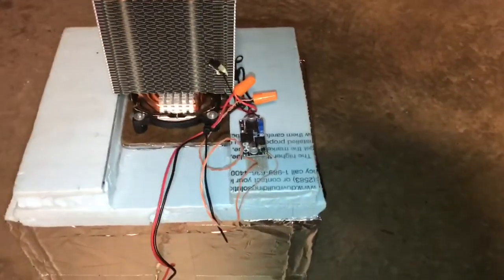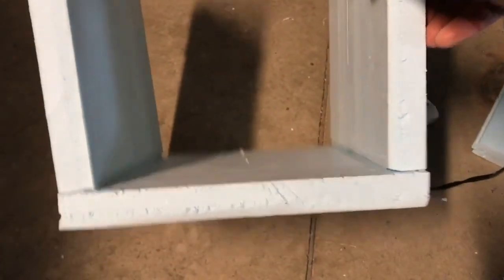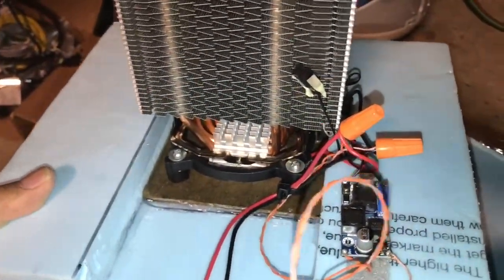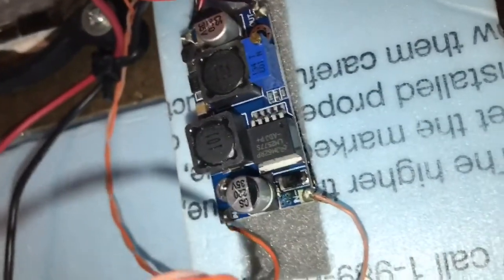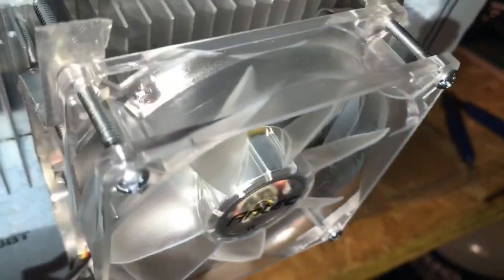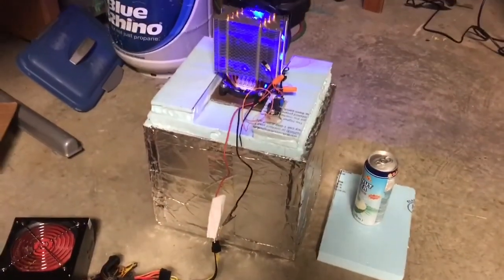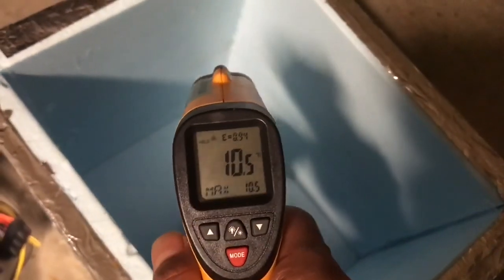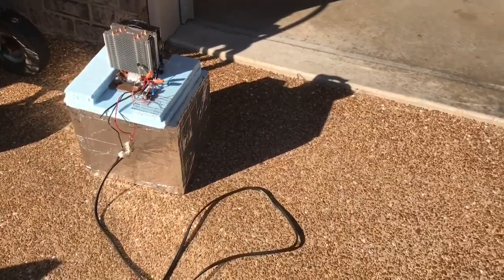Make Solar Beer Cooler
How to make a solar powered Peltier Beer cooler. This video gives you step-by-step instructions. It is a very good use for an old Styrofoam container.

This setup uses an old PC 12 V power supply to power a heatsinked TEC12706 module. A 12 V computer case fan is directed at the heatsinked hot side of the module to remove heat and blow it away. The cold side also has a fan and is on the inside of the sealed styrofoam container.